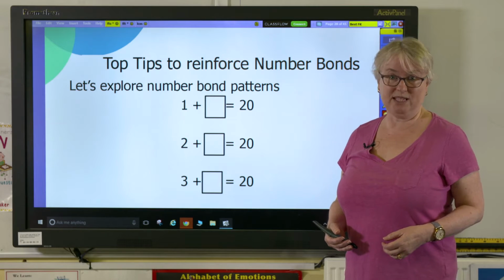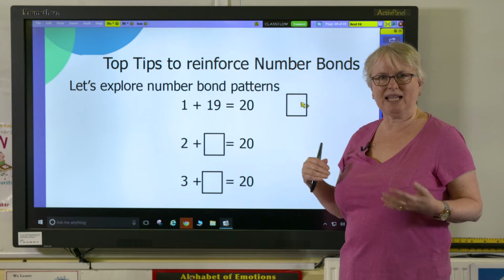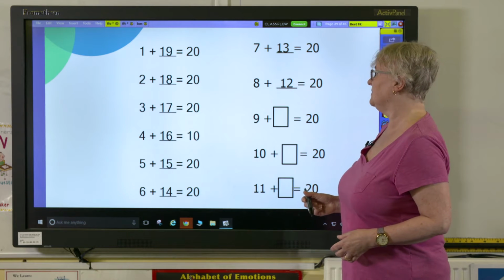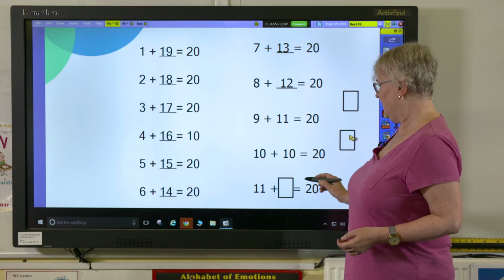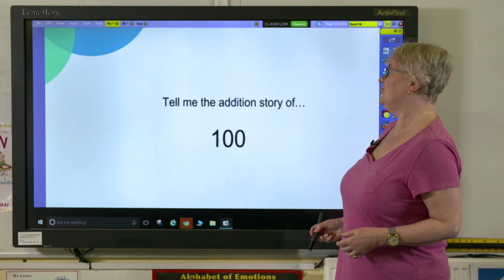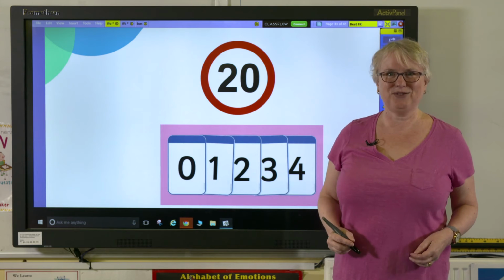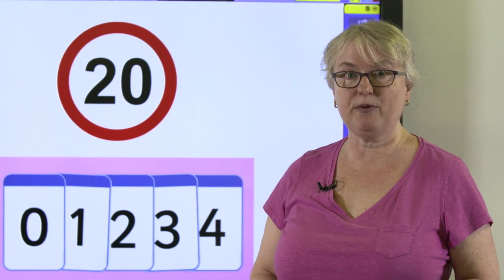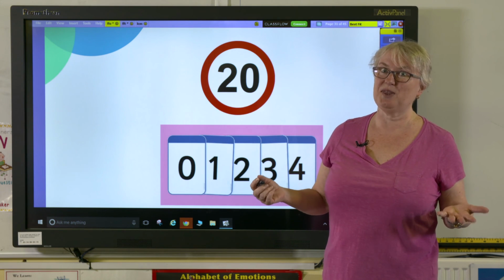Reinforcing Number Bonds: Top Tips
Number bonds to 20 activities help pupils spot patterns instead of just memorising.

In this Maths in Minutes video, Claire shares three number bonds to 20 activities that build on bonds to 10. Working step by step from 1 + 19 up to 10 + 10 helps pupils notice the pattern as one number counts down and the other counts up, while flagging the point where they can start reversing bonds they already know rather than working each one out fresh. An "addition story" activity asks pupils to invent a scenario for a chosen bond to 100, such as a farmer buying animals to reach a round number, and a paired card game challenges pupils to find the number that completes a bond to a target, whether that's 20, 50 or 100.

Chapters:

00:00 Introduction
00:18 Building number bonds to 20 step by step
01:15 Spotting patterns in number bonds
02:24 The "addition story" activity
03:10 The number bond target game